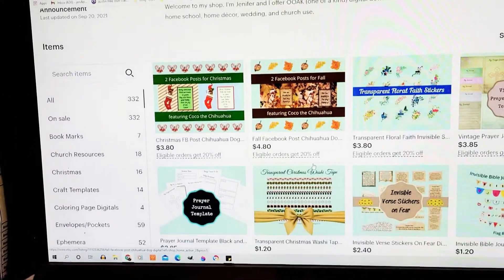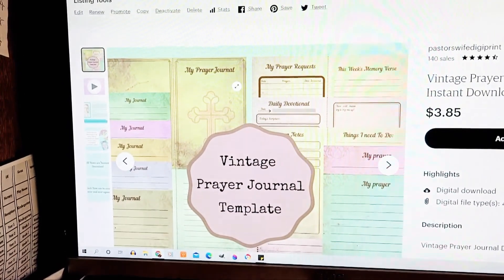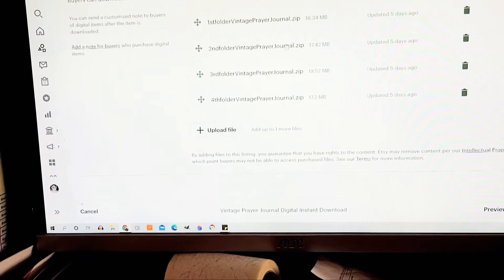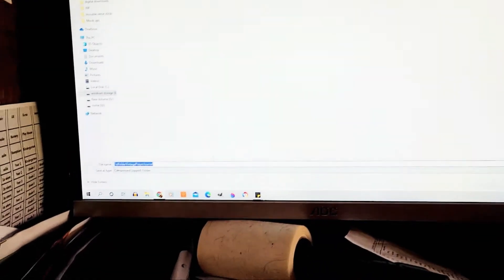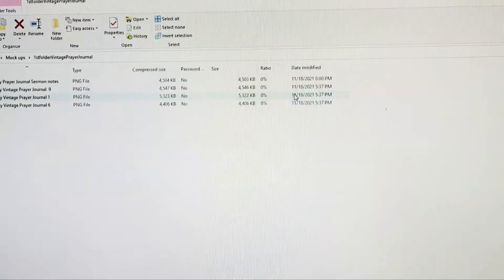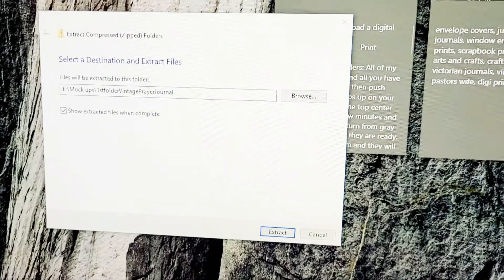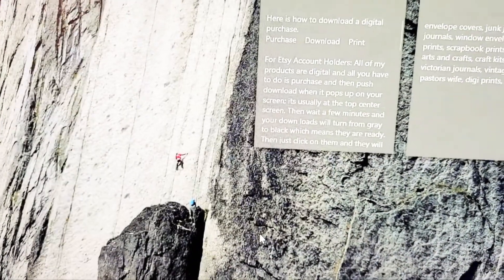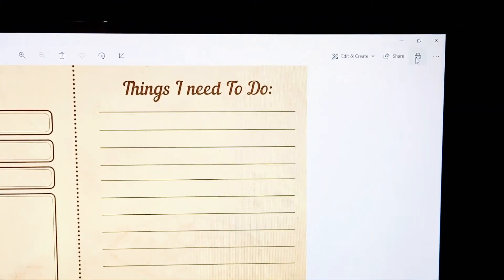How to open a zip file from Etsy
If you have a video of you using one of my pintables please add pastorswifedigiprints to your video so that I can see them too. Thank you so much! How to open a zip file from Etsy

If you don't know where your file is return to your Etsy profile at the top of the page click on your account and then click on your purchases and you can try the download again for free.